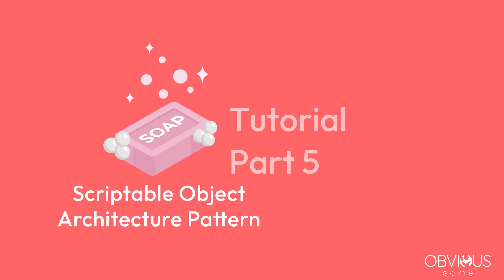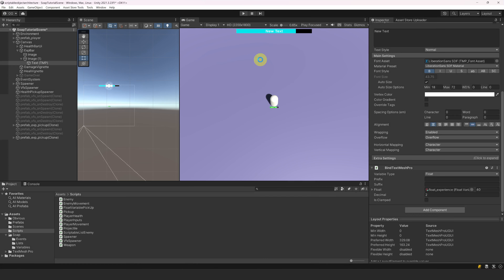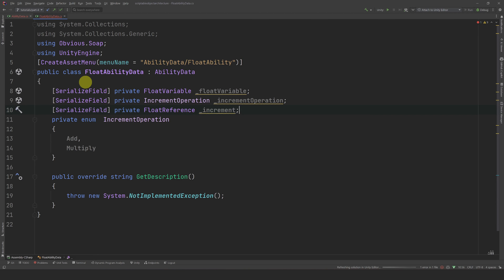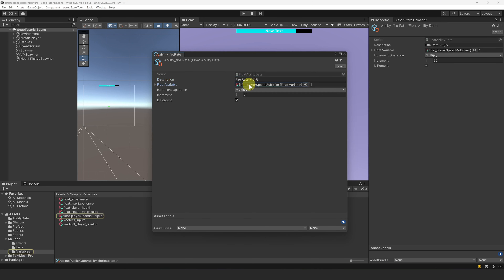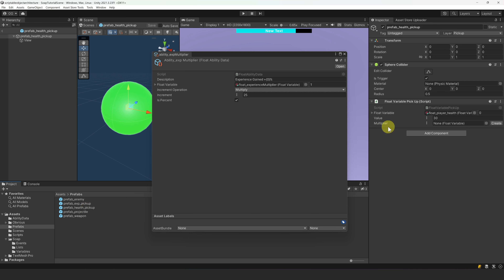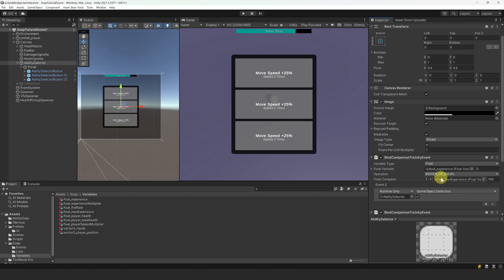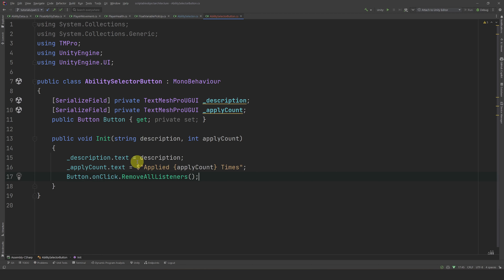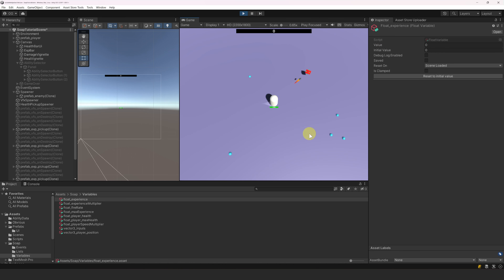How to make a Roguelite Game with Soap. Part 5: Abilities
This tutorial shows how to use  the Scriptable Object Architecture Pattern by building a roguelite game from scratch.
The Part 5 focuses on implementing abilities in a modular and decoupled manner using Soap.
Video Correction : at 15:16, it should be ResetValue() instead of Reset().
Chapters:
0:00 Intro
0:23 Experience Bar
2:30 AbilityData
3:50 FloatAbilityData
5:47 Ability Move Speed
6:57 Ability Fire rate
7:31 Ability Max Health
8:45 Ability Experience Multiplier
9:50 AbilitySelector UI
10:37 AbilitySelectorButton UI
11:30 BindComparisonToUnityEvent
12:24 Ability Selector code
13:37 AbilitySelectorButton code
14:25 DisplayRandomAbilities
15:55 Setting up UI
16:27 Testing
16:53 Next Video Content
17:05 Outro